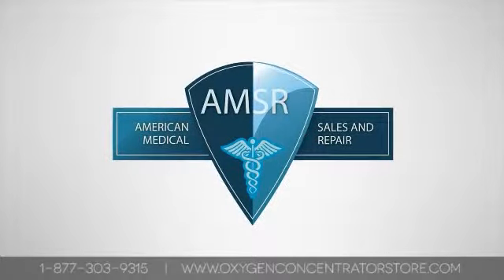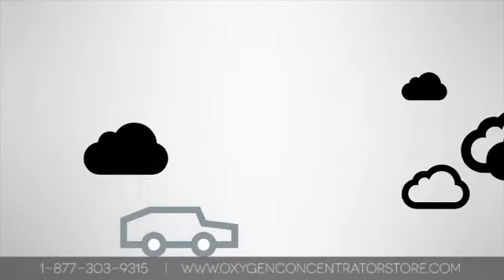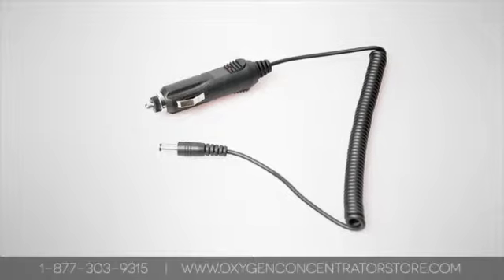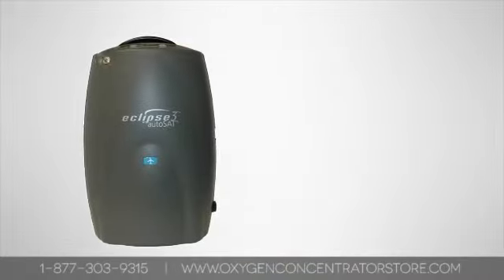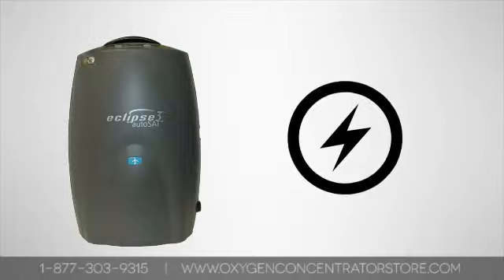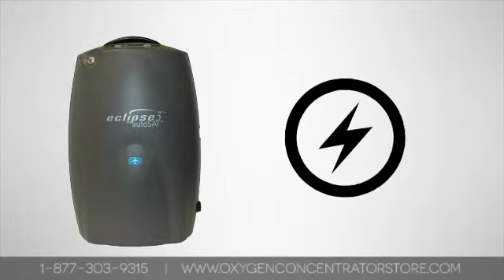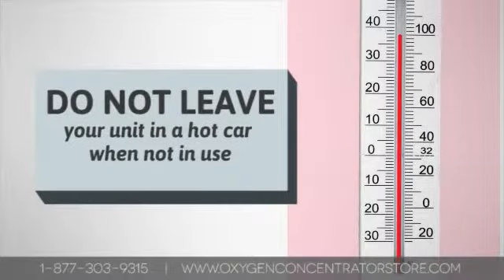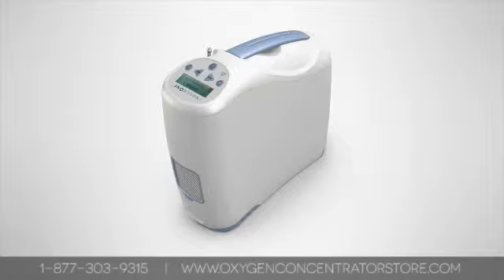Traveling by Car with an Oxygen Concentrator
Here are tips for traveling by car with your oxygen concentrator like charging and battery tips.